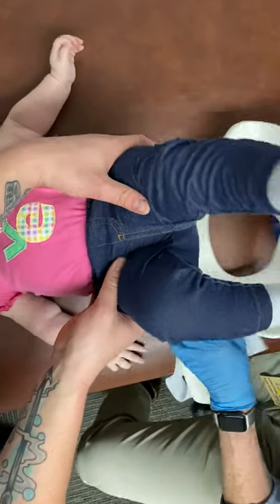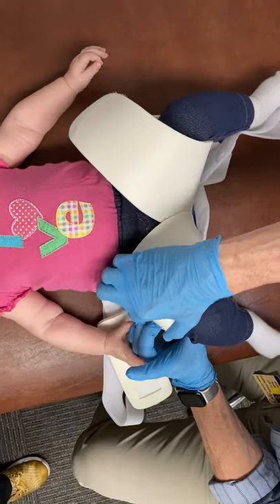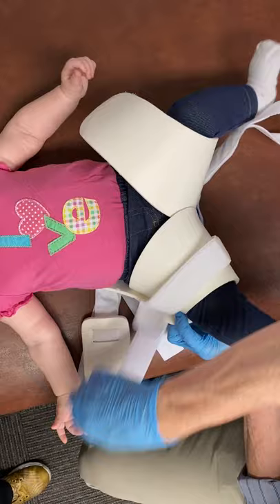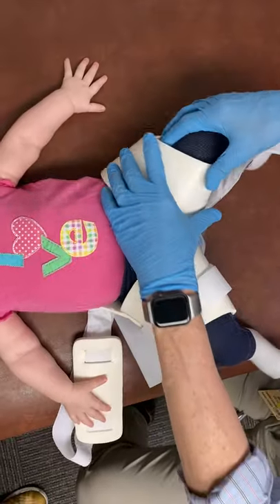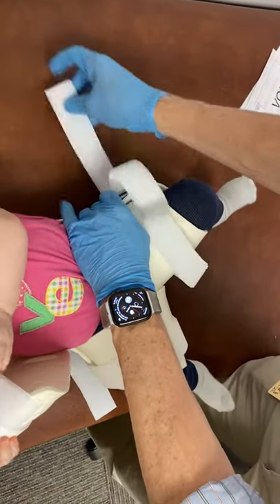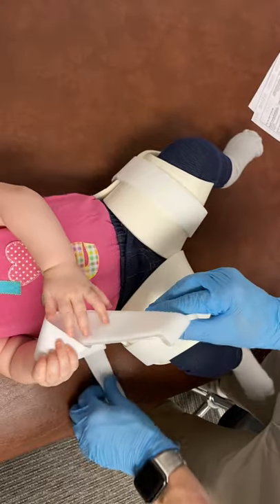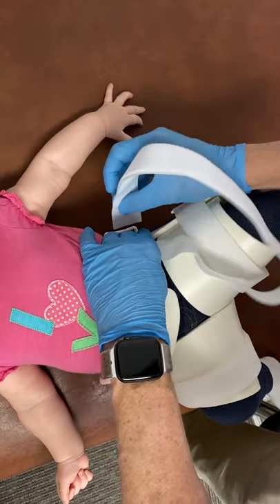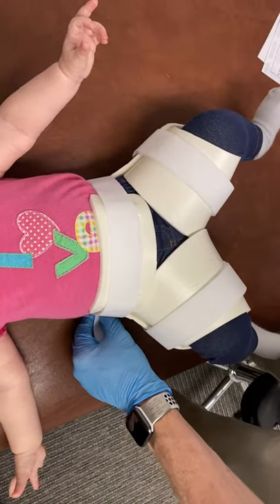Rhino Cruiser Donning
Donning instructions for the rhino cruiser.